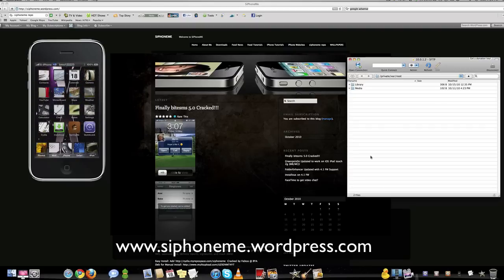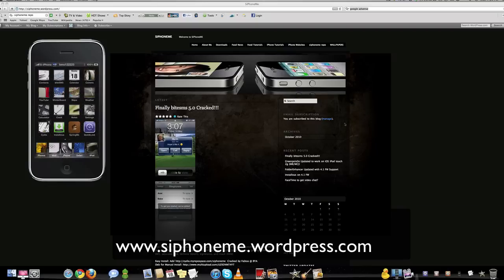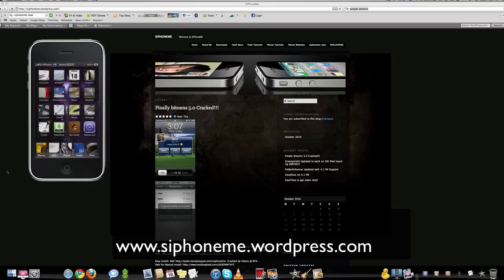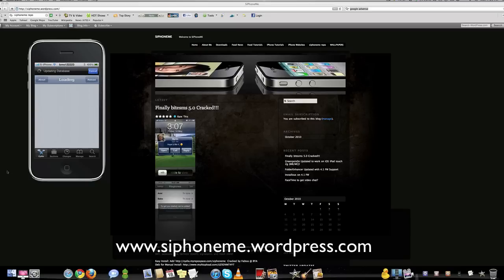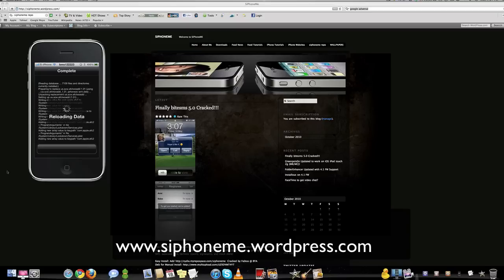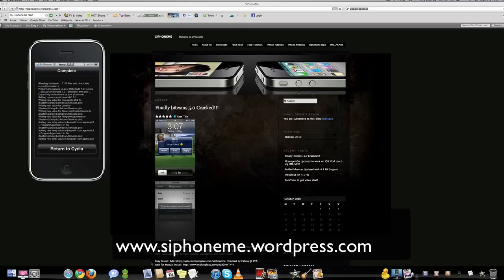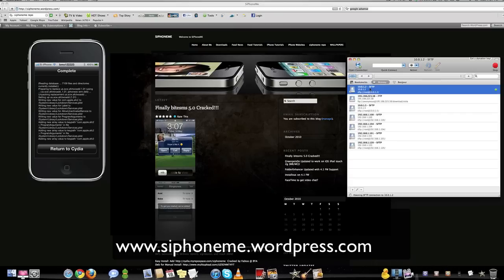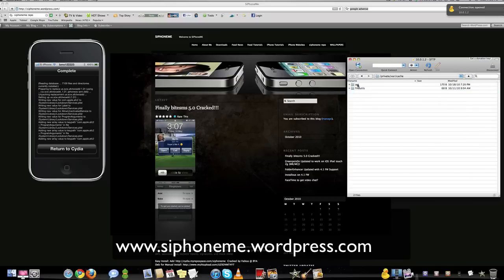How to get your .deb files from Cydia!!!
This video will show you how to get your .deb files from cydia.

Any Questions Don't hesitate to ask but follow the steps and you should be good.

Thanks
bms122223